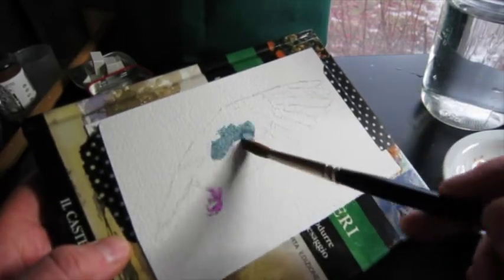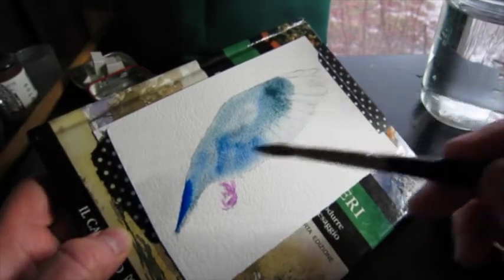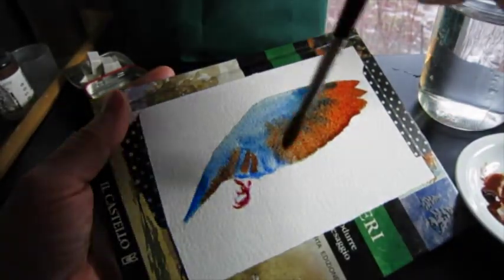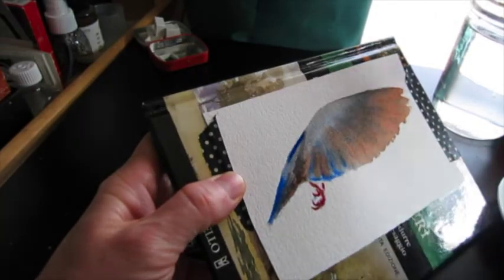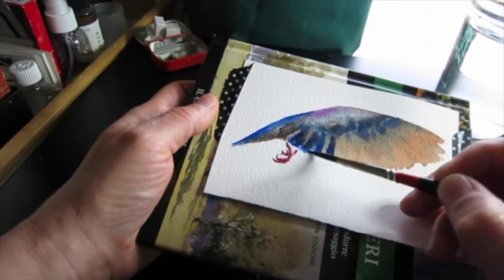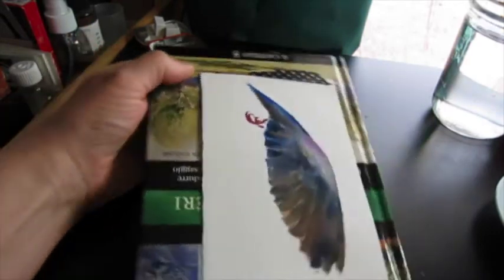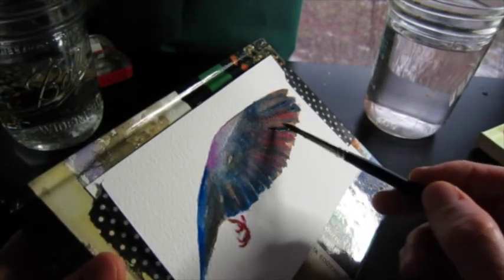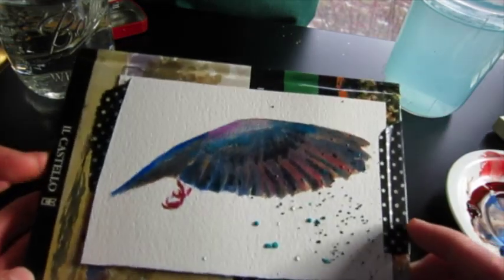Watercolor Painting Tutorial: A Shy Pigeon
A narrated watercolor video of what I call "a shy pigeon" with full information about materials and techniques used;  I hope you enjoy this little demonstration and, if you do, please consider subscribing to my channel. I truly treasure your support!